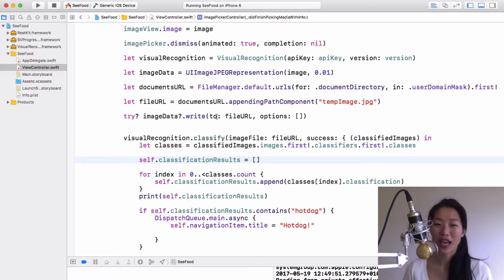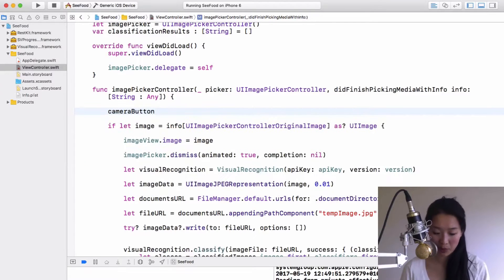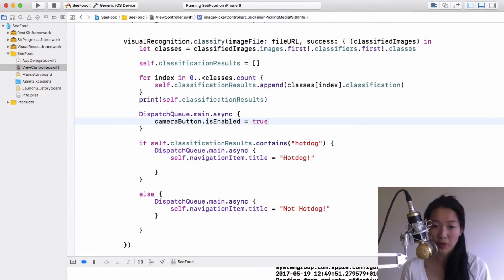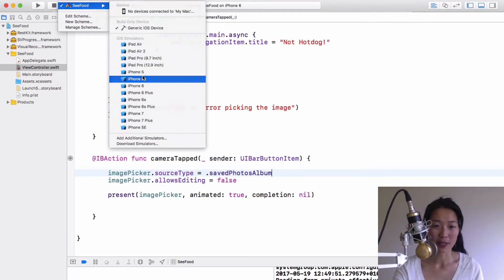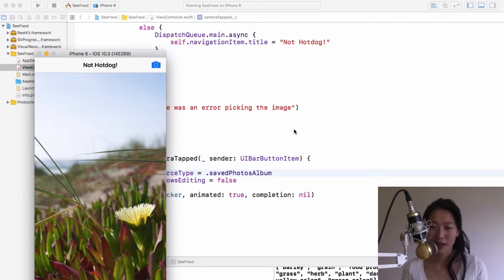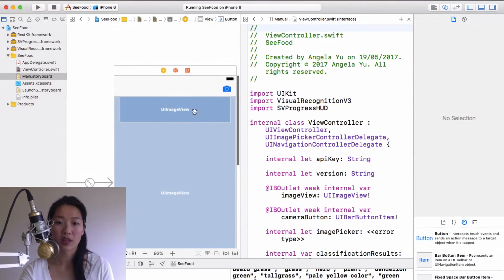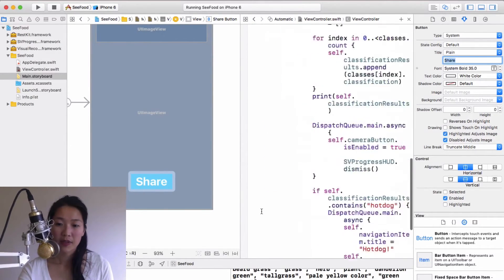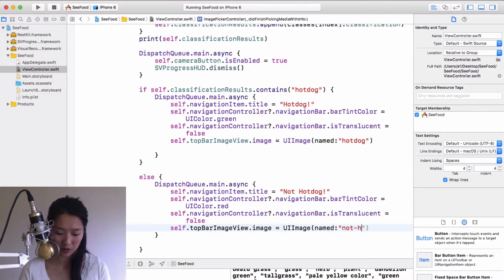Make an Image Recognition App Like SeeFood - Ep6 (Using IBM Bluemix & Swift)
Learn to Make an Image Recognition App for the iPhone. Using Swift 3 and IBM Bluemix Image Recognition Service.

In this series, we're going to teach you how to use a pre-trained neural net to classify images using IBM Bluemix and Swift.

We'll teach you how to build an app like SeeFood (also known as Not Hotdog) from our favourite show: "Silicon Valley".

You'll learn:
-How to add the IBM Watson Swift sdk using Carthage.
-How to use UIImagePickerController to tap into the camera functionality and photo album.
-How to send images to the IBM Watson Bluemix API using the swift-sdk to get instantaneous image classification.

Updated for Xcode 8, iOS 10, Swift 3.